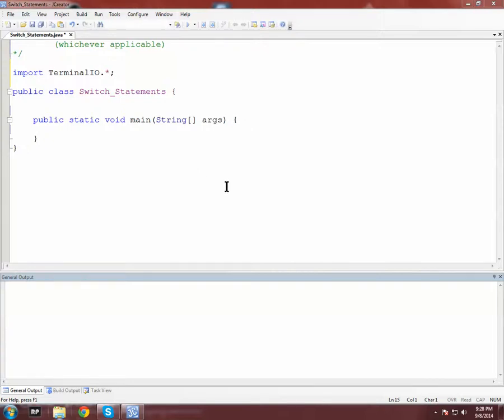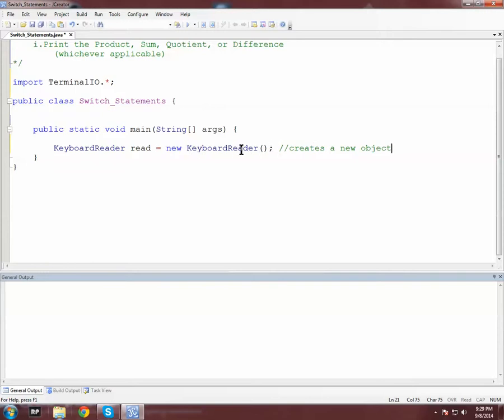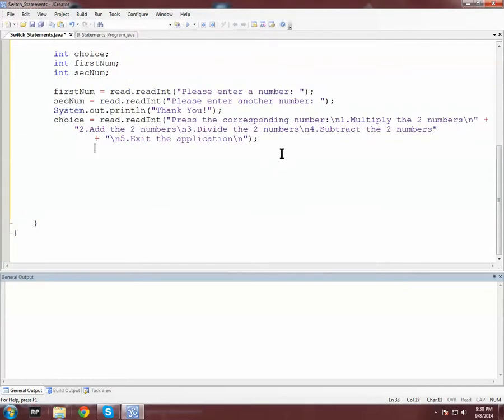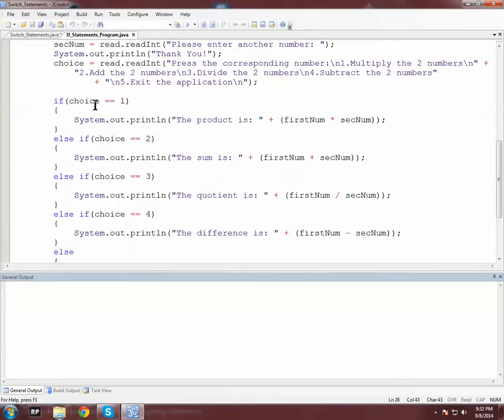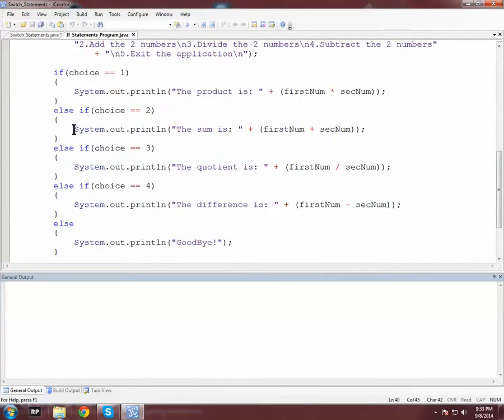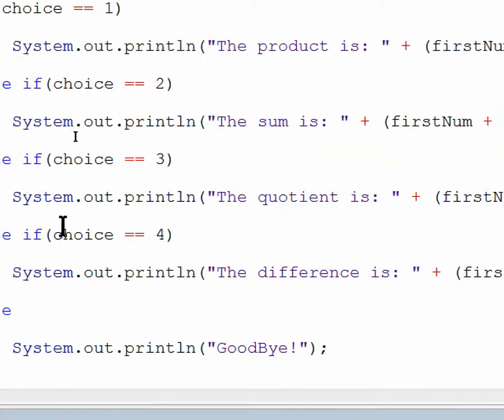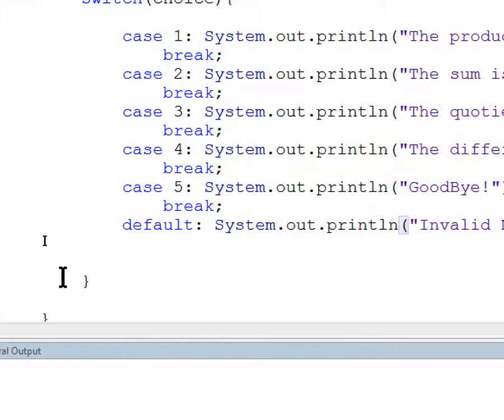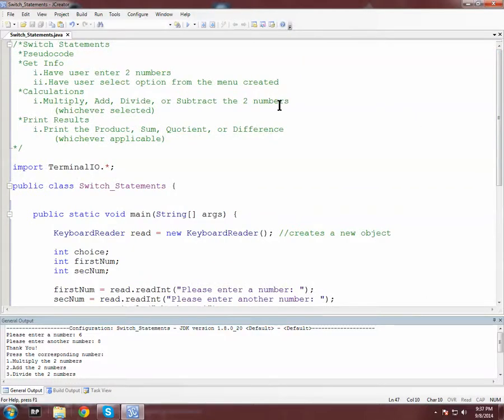Java Tutorial Part 7 - Switch Statements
In this video I will show you how to create programs using switch statements. They are an efficient way to create if statements.